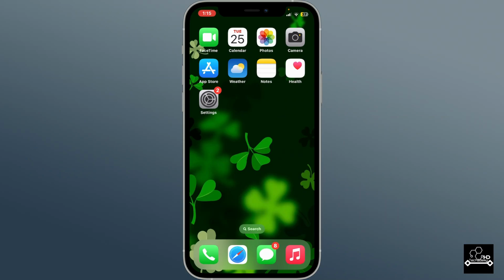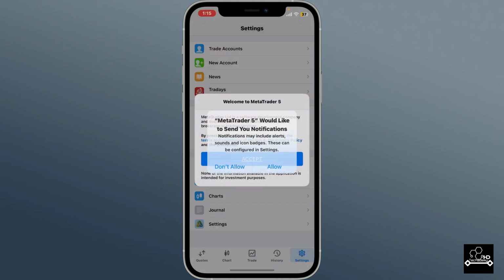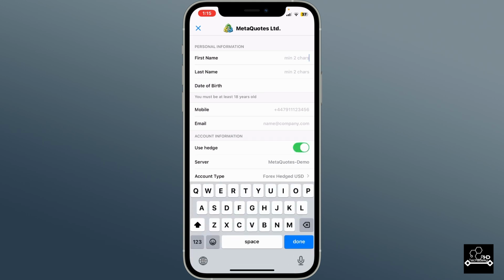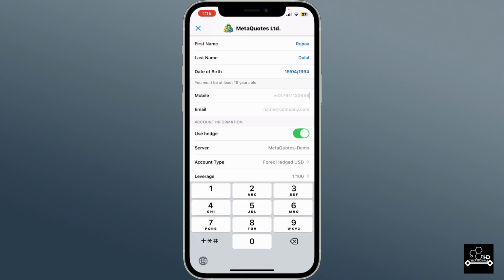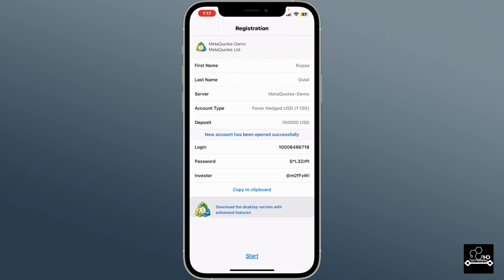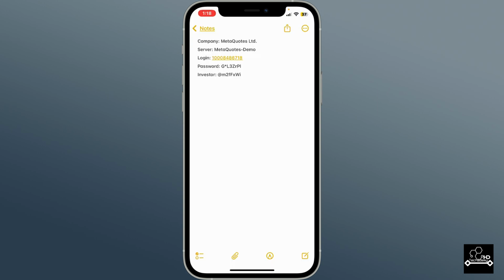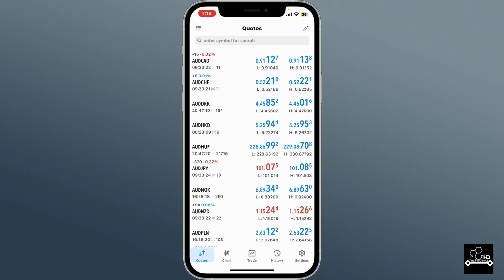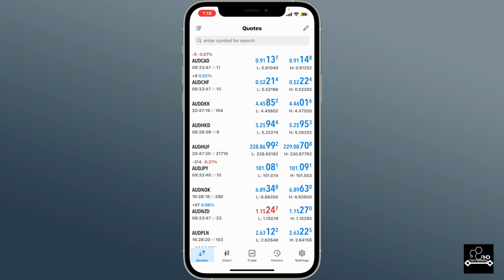How to Open a Demo Account in MetaTrader 5 (Beginner’s Guide)?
Learn how to create a MetaTrader 5 (MT5) demo account step by step in this beginner-friendly tutorial! Whether you are new to trading or want to practice strategies risk-free, this guide will help you set up a demo account quickly on PC, Android, or iOS. Start trading with virtual money and explore all the features of MT5 without risking real funds.